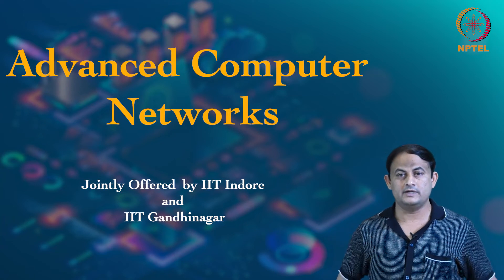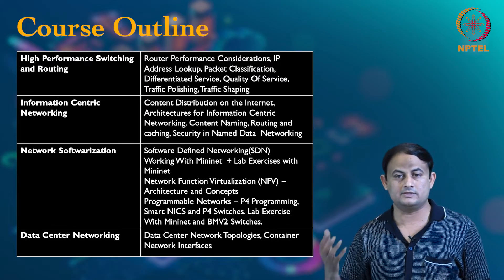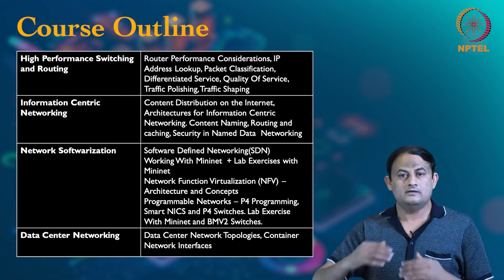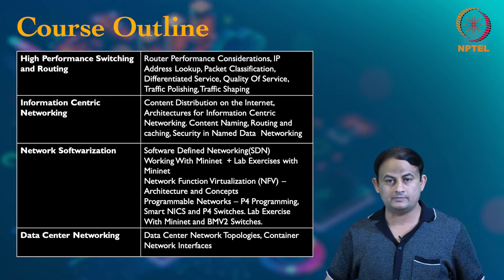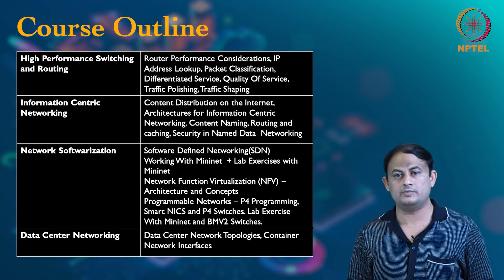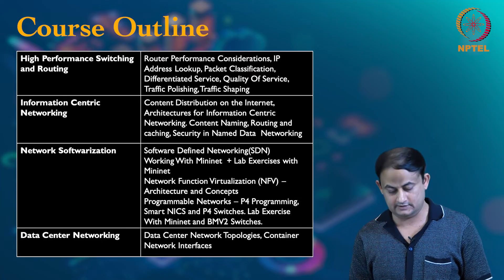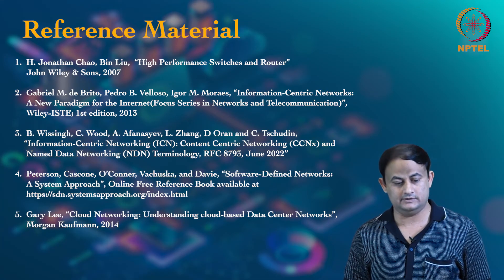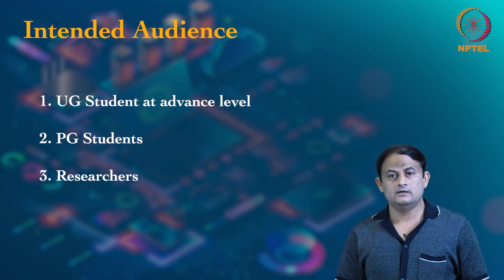Advanced Computer Networks - Introduction video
Prof. Neminath Hubballi
IIT Indore
Prof. Sameer Kulkarni
IIT Gandhinagar